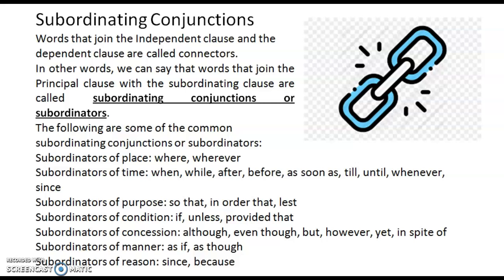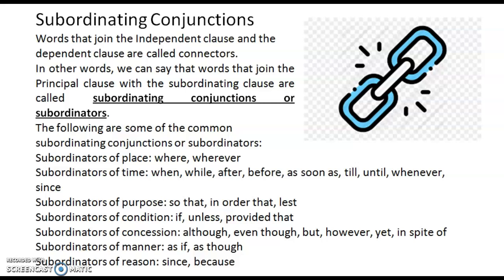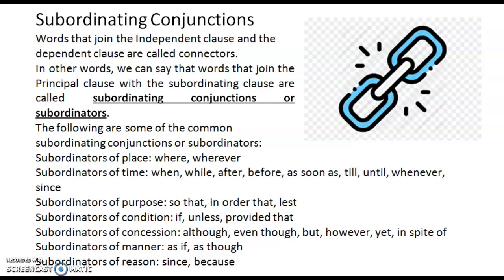CBSE | Grammar - Subordinating Conjunctions